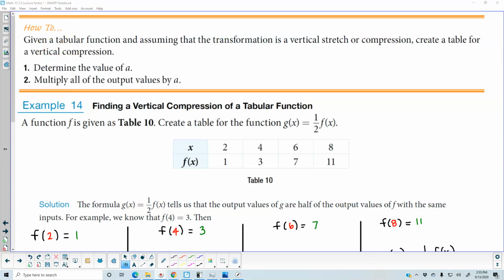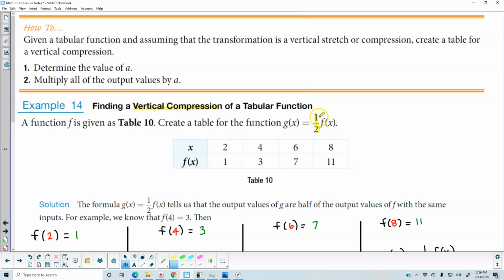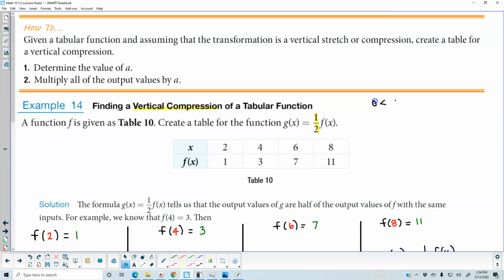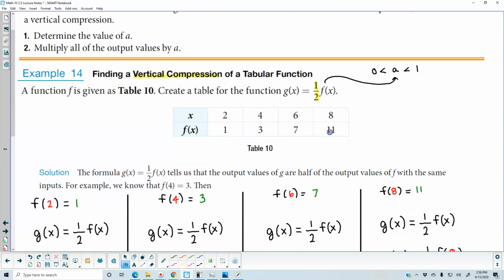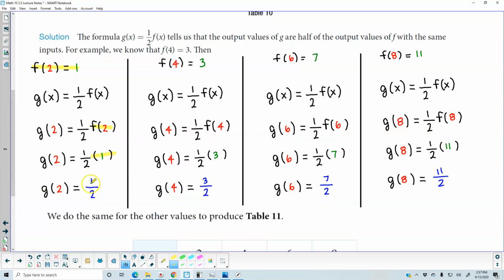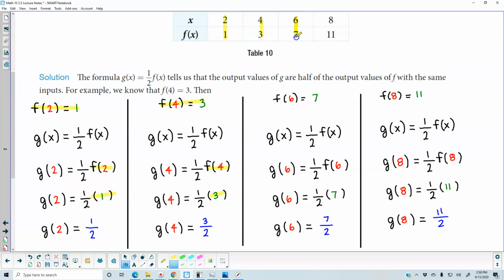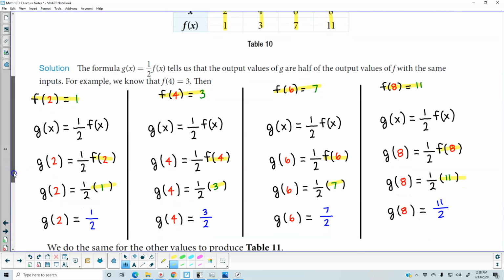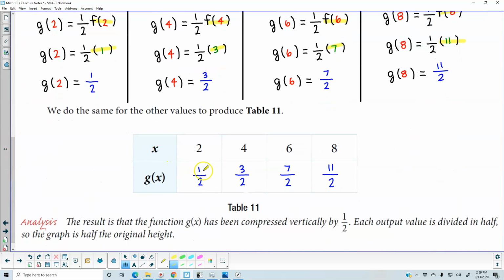Math 10 3.5 Example 14 Finding a Vertical Compression of a Tabular Function